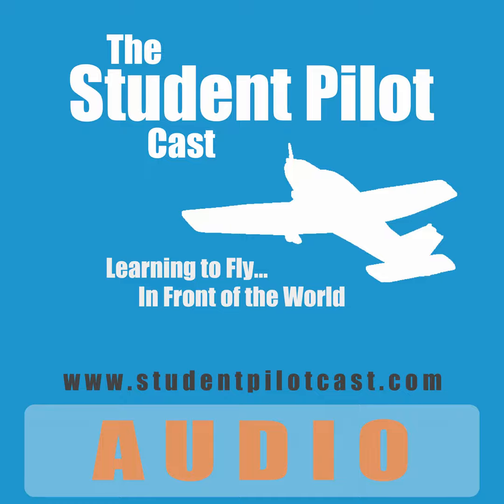SPC #71 – Homage to 2009 – Nexair Update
In Episode 71, we join Bill as he as he catches up with Nexair Avionics after 15 years, and we talk about the G3 Cirrus SR-22 Turbo that they've updated and have for sale.

Hope you enjoy the episode and thanks for listening! . Please keep the feedback coming. You can use the contact form on the website or send email to bill at student pilot cast dot com. The theme song for our episodes is "To Be an Angel" by the band, "Uncle Seth".

Legal Notice: Remember, any instruction that you hear in this podcast was meant for me and me alone in the situation that we happened to be in at the time. Please do not try to apply anything you see or hear in this episode or any other episode to your own flying. If you have questions about any aspect of your flying, please consult a qualified CFI.